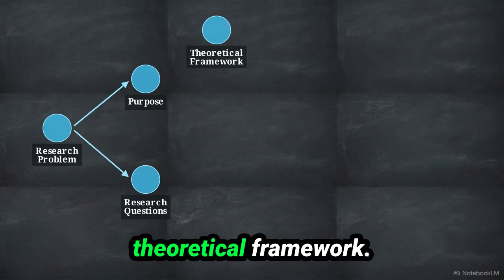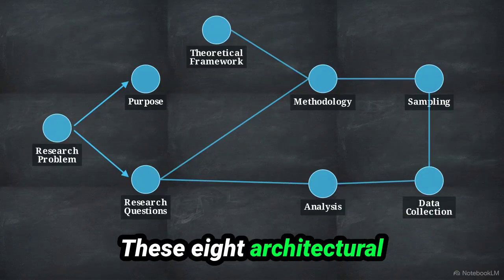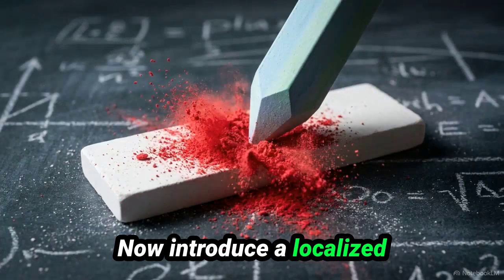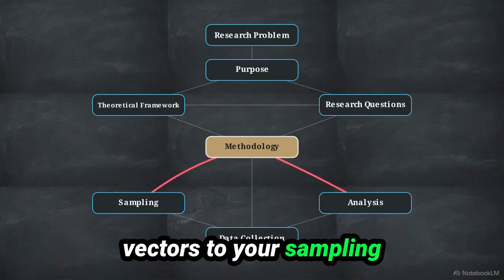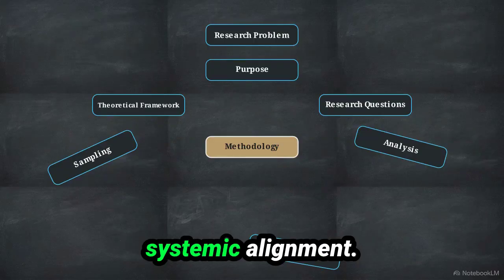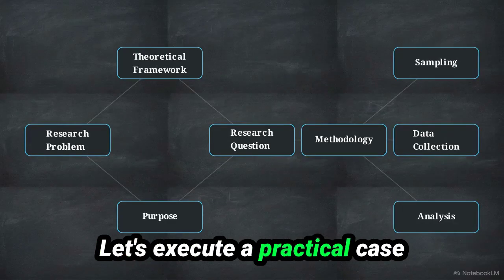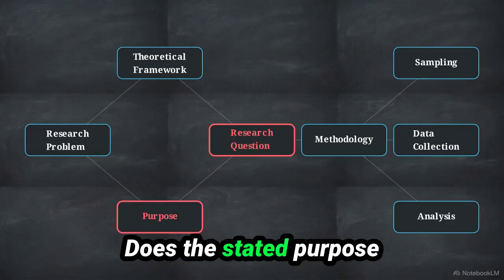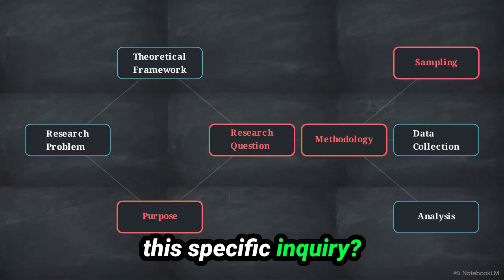The Dissertation Revision Trap Every PhD Student Must Avoid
Why does incorporating one supervisor comment often lead to five more?

The problem may not be your writing. It may be your revision strategy.

In this video, we explain why treating doctoral feedback as a checklist can create new contradictions across your dissertation. A change to one component—such as a research question or methodology—can affect your purpose, sampling, data collection, and analysis.

You will learn how to:

• Recognize the dangers of item-level compliance
• Maintain methodological equilibrium across your study
• Audit downstream dependencies after every major revision
• Respond thoughtfully to committee feedback without weakening your research
• Replace endless revision cycles with a systems-thinking approach

A dissertation is not a collection of isolated chapters. It is an interconnected research system. Every revision must strengthen the coherence of the whole study—not merely remove a comment from the margin.

00:00 Why Dissertation Revisions Become Chaotic
00:45 The Trap of Item-Level Compliance
01:26 A Dissertation Is an Interconnected System
01:53 The Eight Components of a Rigorous Study
02:37 Understanding Methodological Equilibrium
02:52 How One Methodology Change Creates Misalignment
03:35 Why Contradictory Feedback Appears
03:53 Auditing a Revised Research Question
04:48 The Five Downstream Dependencies
05:00 Revision Work Versus Basic Editing
05:29 Protecting the Study’s Structural Coherence
05:43 Two Competing Revision Workflows
06:00 Why Passive Compliance Is Dangerous
06:20 You Are the Architect of the Study